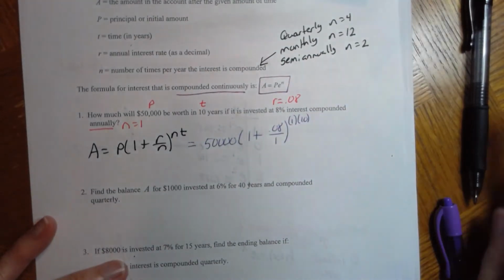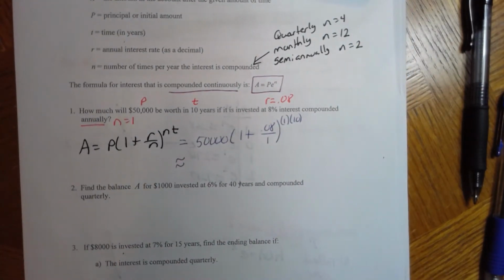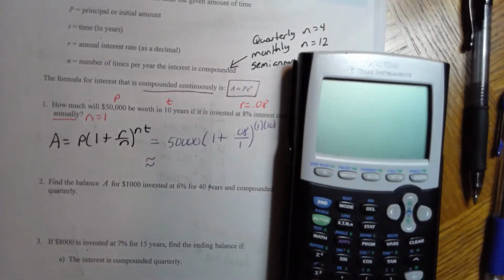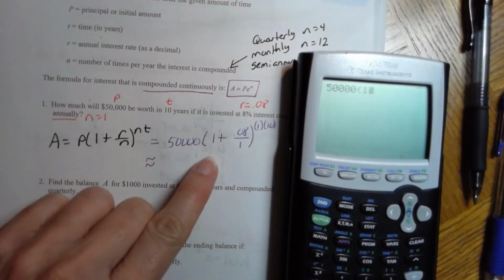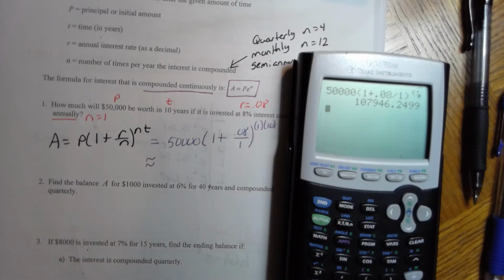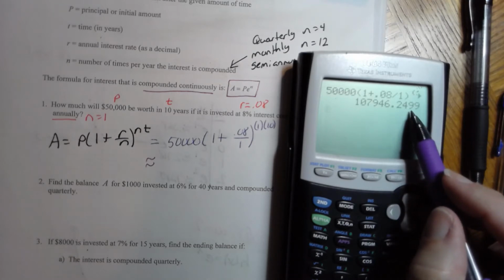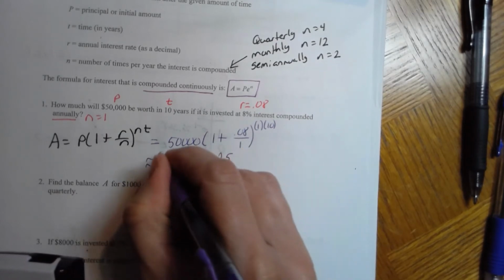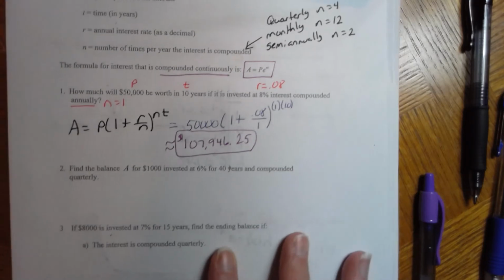Sec. 4.1 Part B Math 171